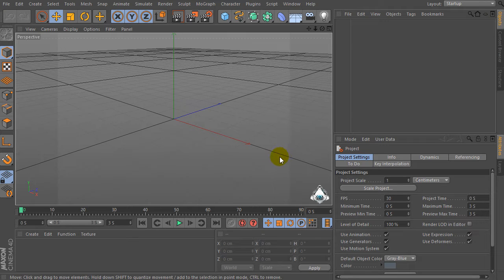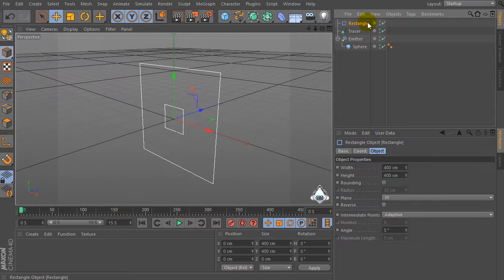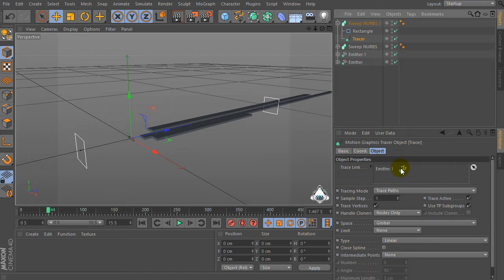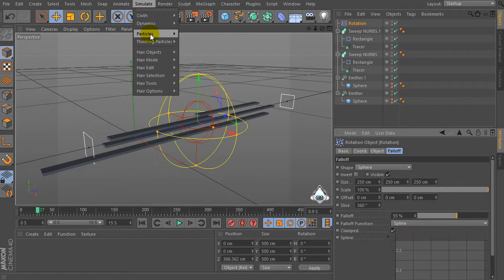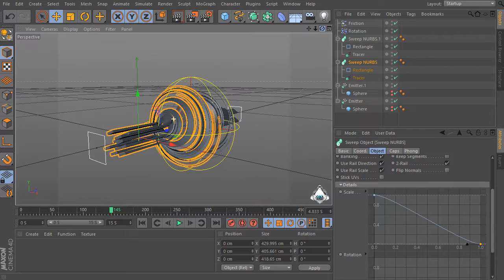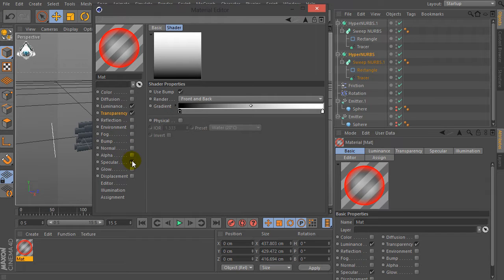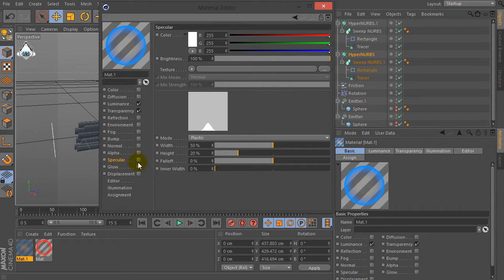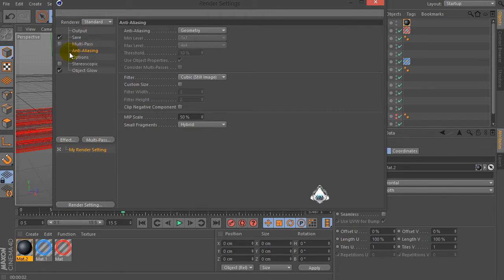Cinema 4d Tutorial - How to use Particles Emitter with particle Rotation and Friction in Cinema 4d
Hi Everybody  today I’ll show you How to  use Particles Emitter with particle Rotation and Friction in Cinema 4d
▼ Show More ▼

- Creating a new emitter object
- Adding the rectangle and tracer tool into the sweep nurb object
- Duplicating the Sweep Nurbs object
- Adding a combo rotation and friction particles
- Animating the scene using the emitters
- Adding and setup the lights in the scene
- Creating an advanced material